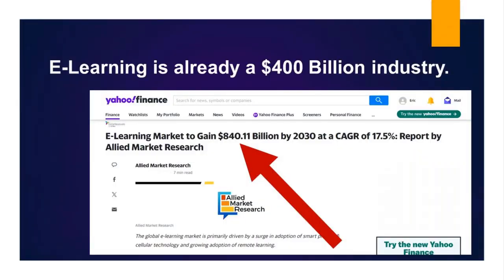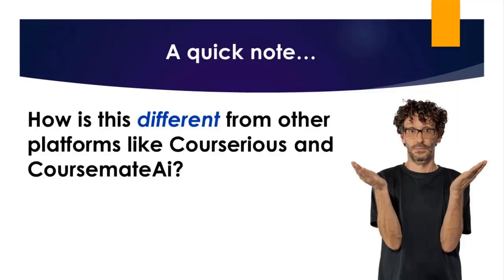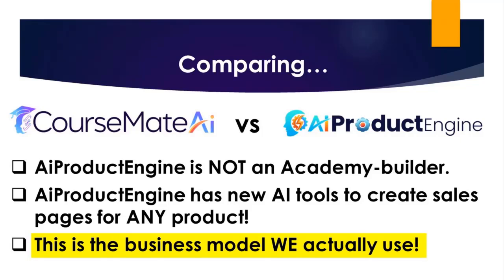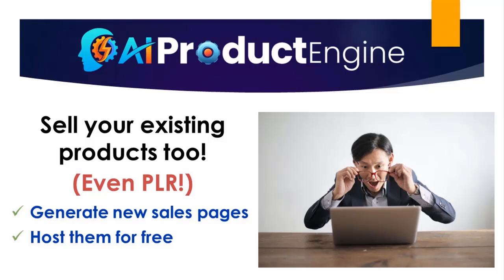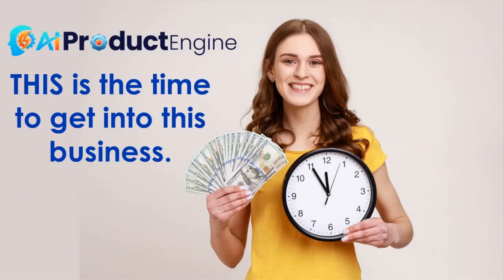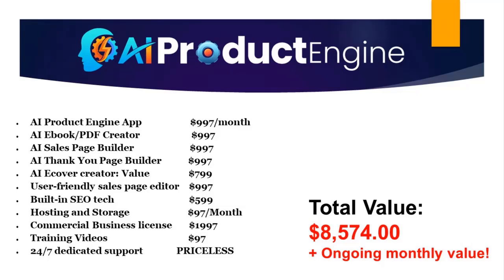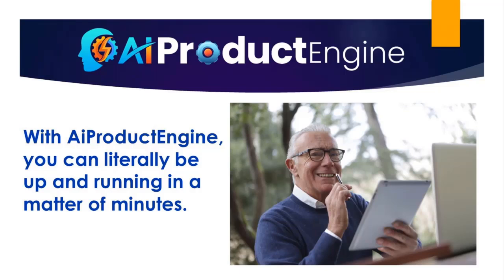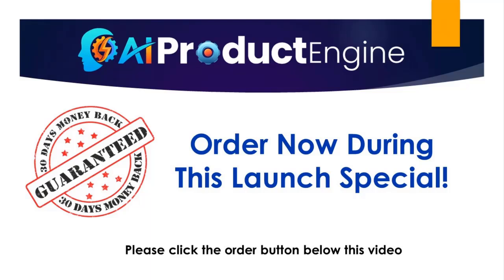AI Product Engine Review | Create, Sell & Launch Your Digital Products In Any Niche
AI Product Engine Review and Bonuses